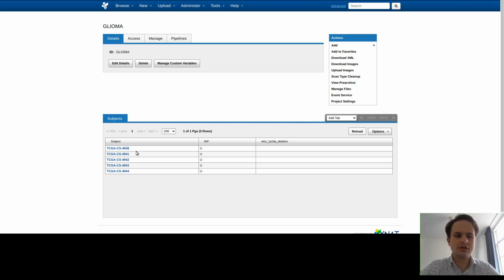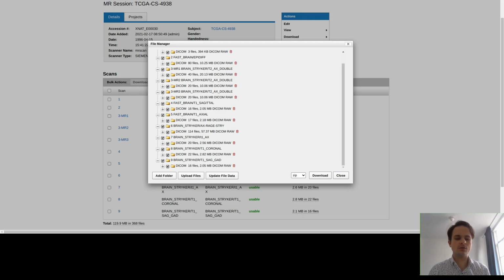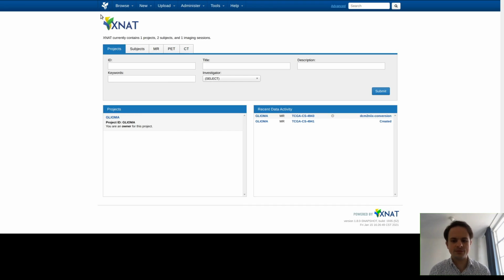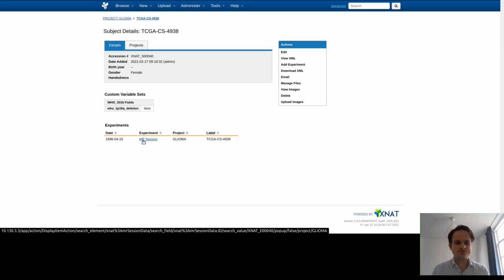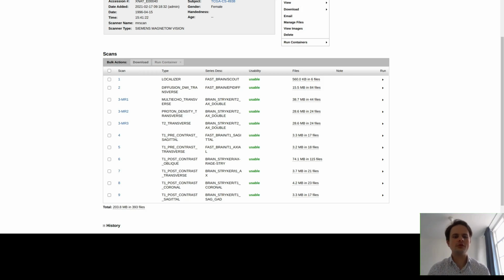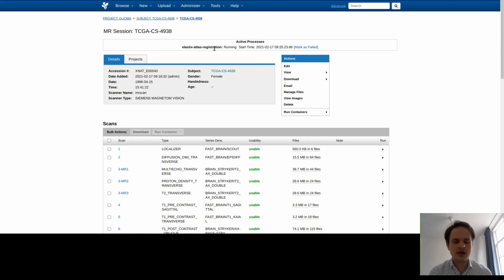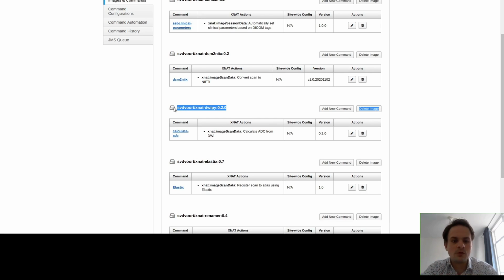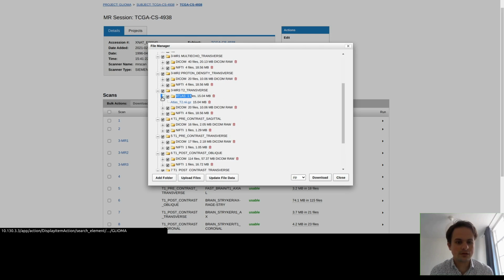FAIR automated image analysis using XNAT container services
Demo presentation by Sebastian van der Voord at Health-RI Conference 2021. In this presentation, Sebastian provides a short overview of the methods developed for automated image analysis using XNAT container services.